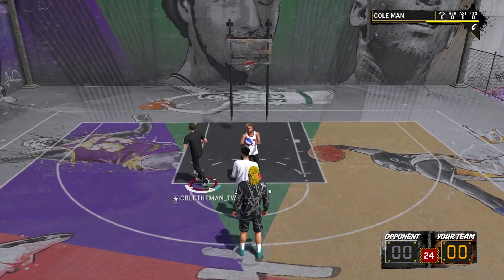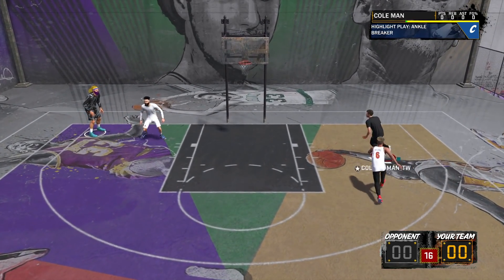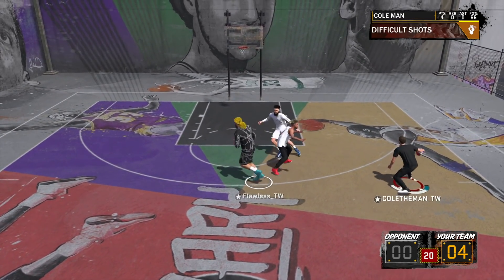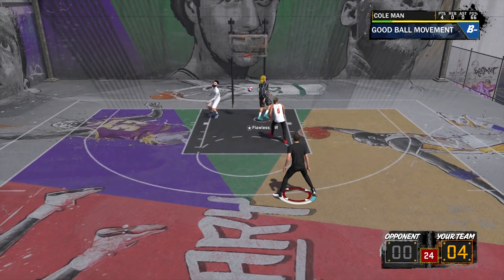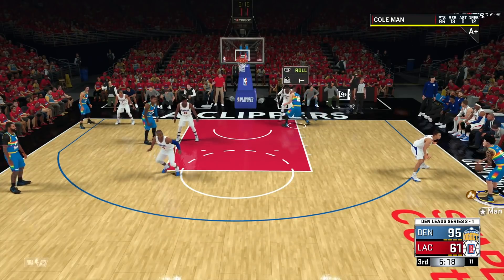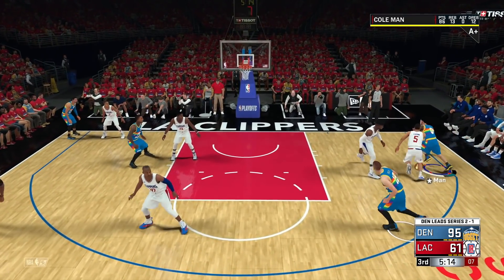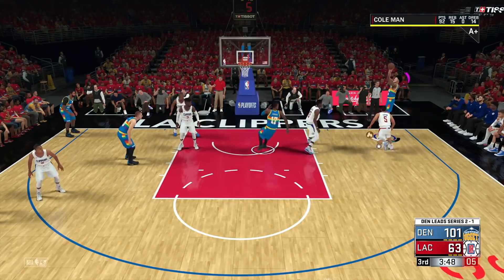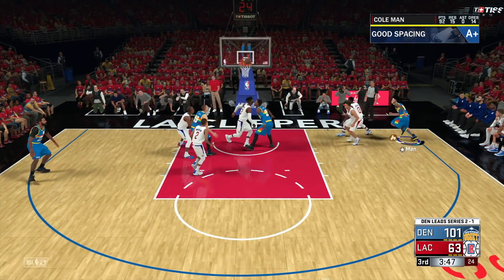*NEW* FASTEST 99 OVERALL METHOD! 500,000 XP EVERY 3 HOURS! HOW TO REP UP FAST WITH A SHOT CREATOR!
- NBA 2K18
- NBA2K18
- NBA 2K18 99 OVERALL
- NBA 2K18 HOW TO GET 99 OVERALL FAST
- NBA 2K18 FASTEST METHOD 99 OVERALL
- FASTEST 99 OVERALL METHOD NBA 2K18
- NBA 2K18 HOW TO REP UP FAST
- NBA 2K18 HOW TO REP UP FAST WITH A SHOT CREATOR
-NBA 2K18 BEST SHOT CREATOR BUILD

- NBA 2K18 XP GLITCH
- NBA 2K18 99 OVERALL XP GLITCH
- NBA 2K18 SHOT CREATOR
- NBA 2K18 FASTEST METHOD TO REP UP

PSN: Cole_TW
XBOX: Cole TW